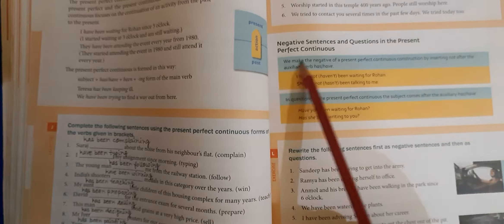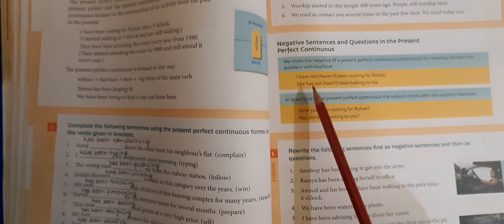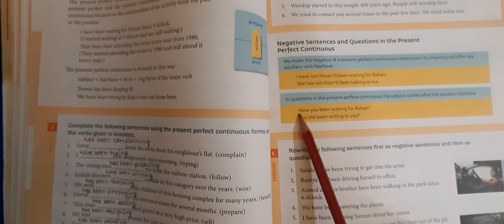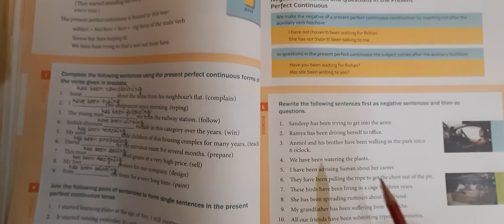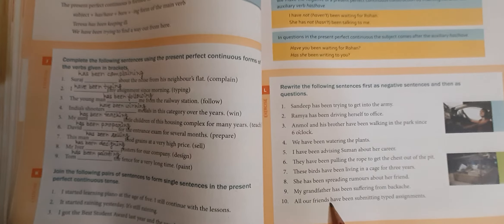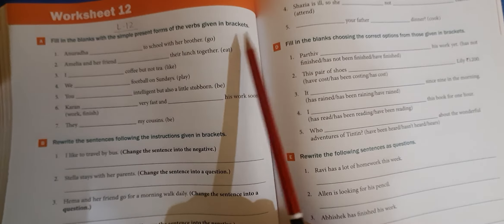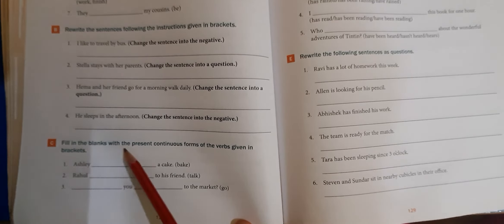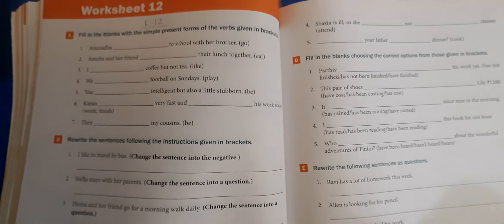Std 6th English2 L-12 (Present Tense) video 5